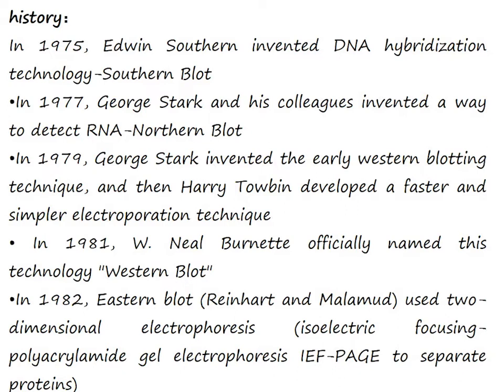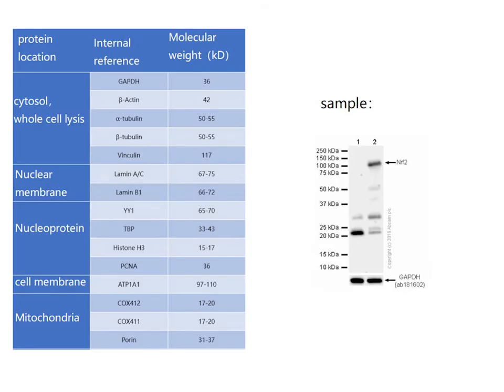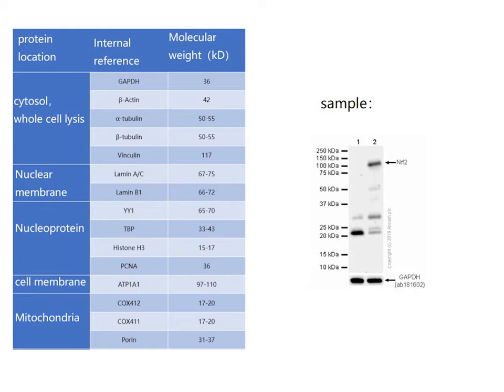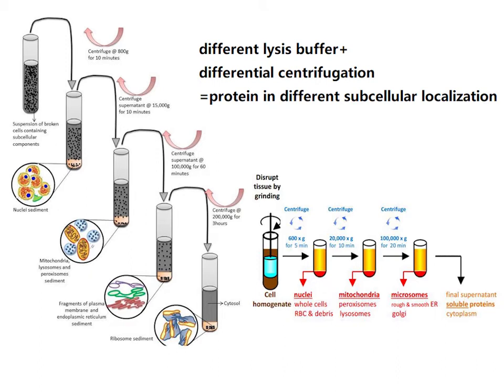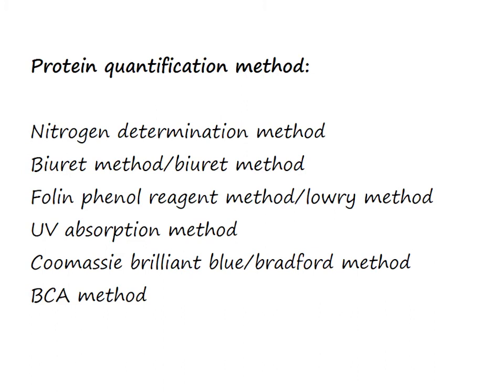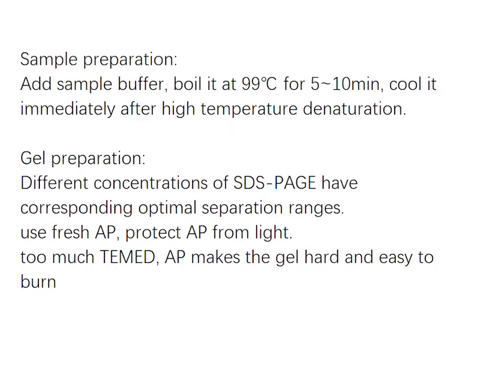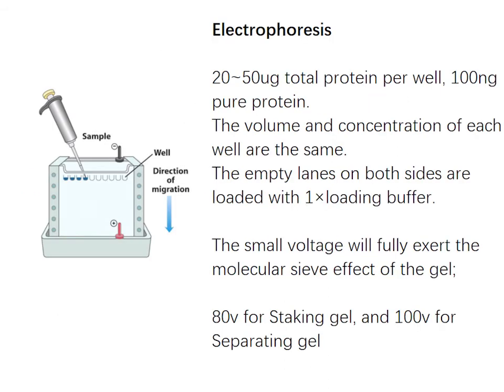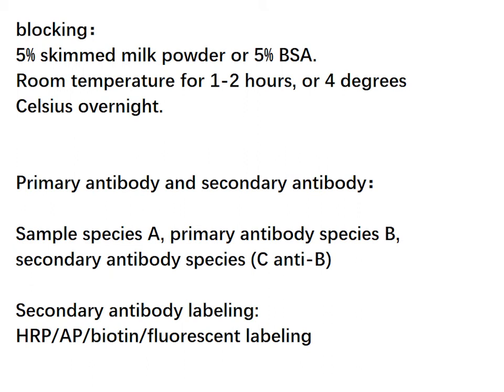cyan in lab #1 western blot protocols and tips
reading materials~